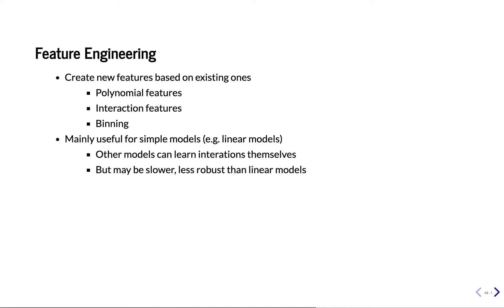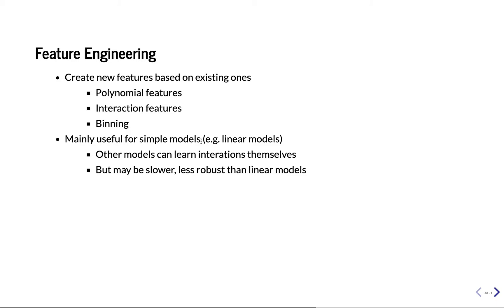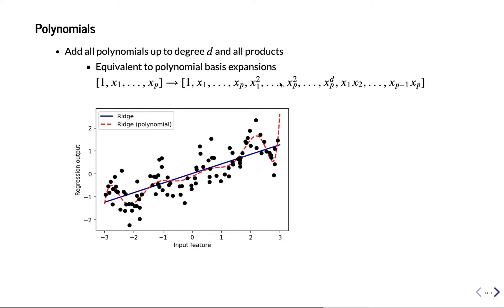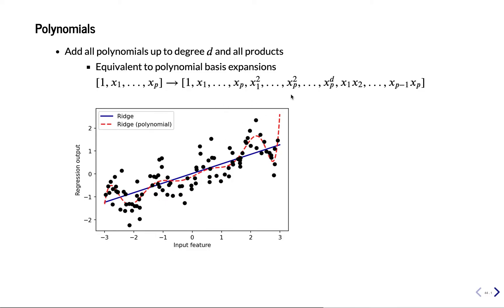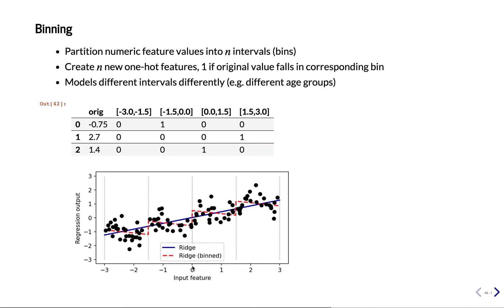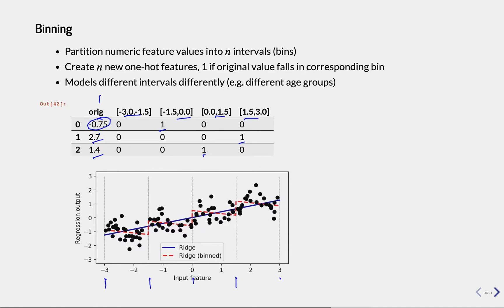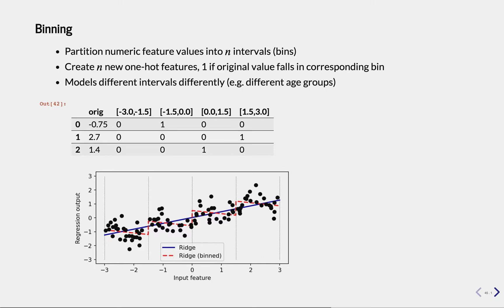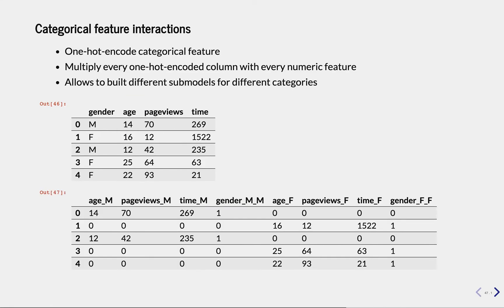Lecture 5.6 - Feature Engineering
This video discusses how to engineer new features from existing ones, especially to help simple models learn more complex interactions. We cover polynomial features, interaction features, and binning.